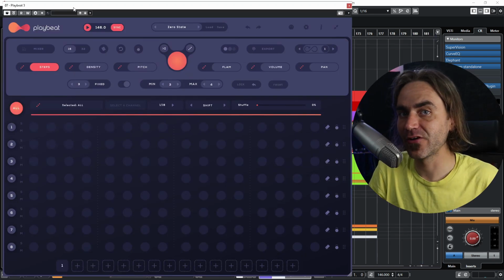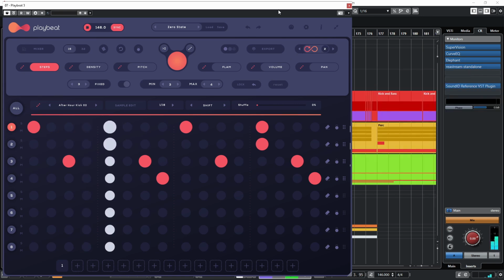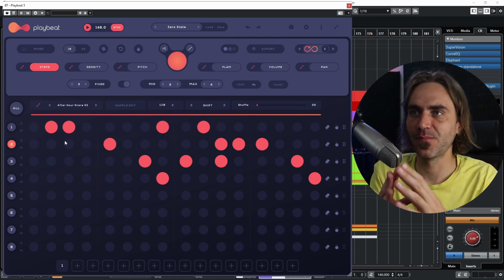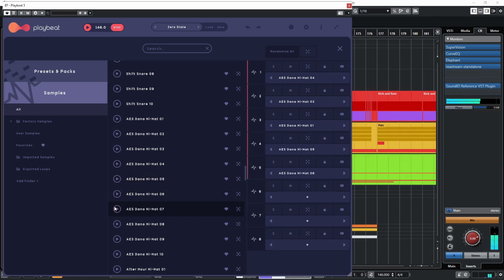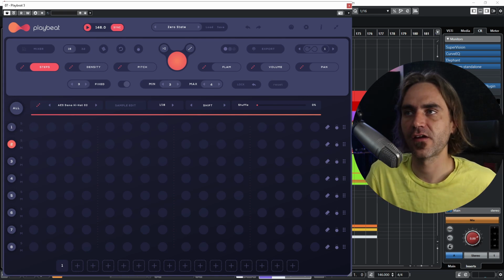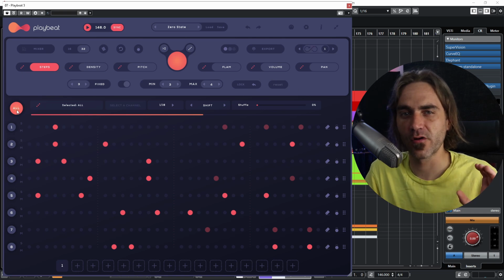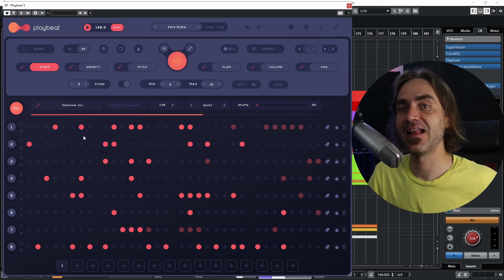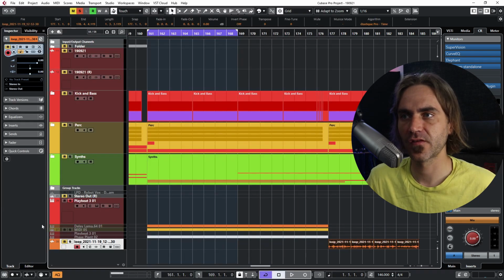The Perfect Percussion Plugin Doesn't Exis... Instant Groove / Glitch Generator - PlayBeat 3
PicnicBoy | Silver Fuchs | Rafael Melo | Animaalien | Koss